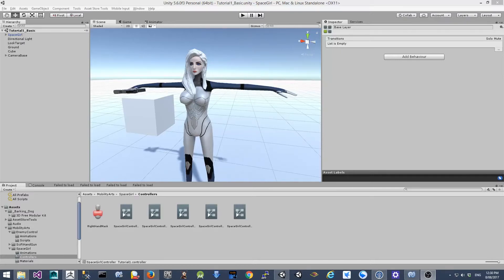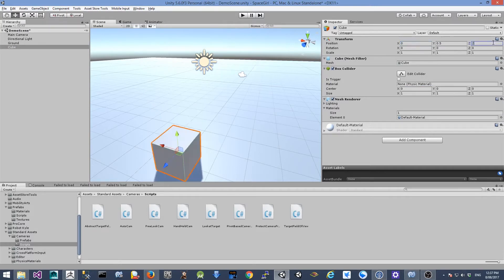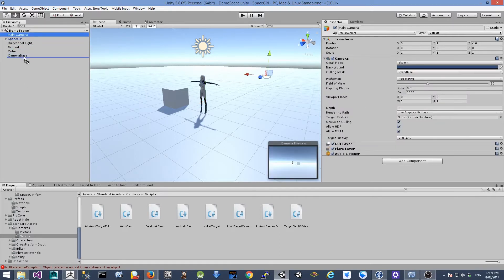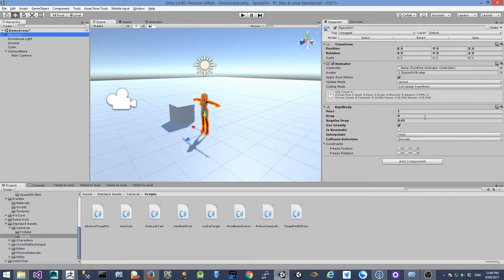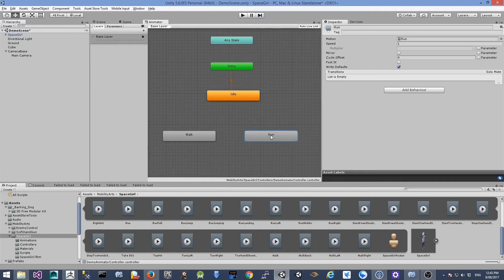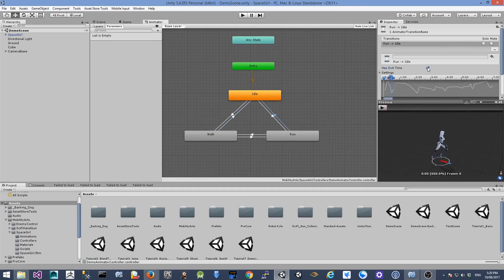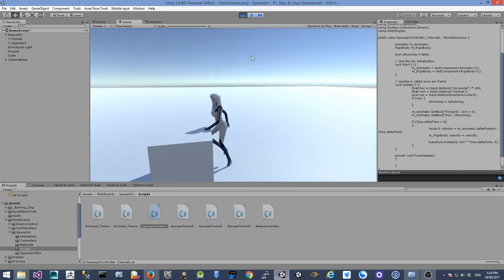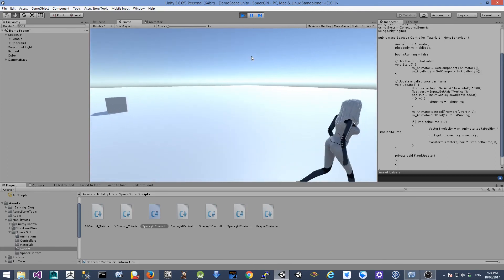Third Person Shooting Game Tutorial 1: Basic Third Person Controller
This is first tutorial of third person shooting came series. I will show you how to setup camera, animator controller and write c# control script.